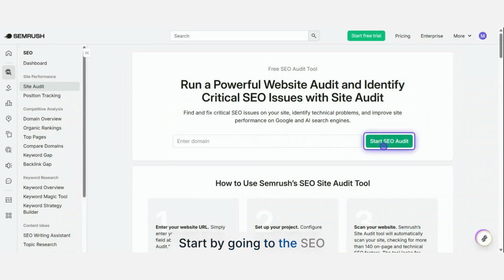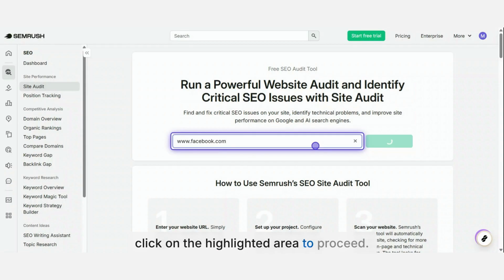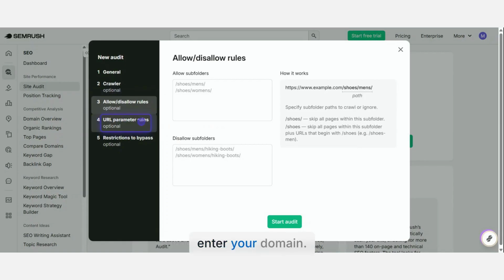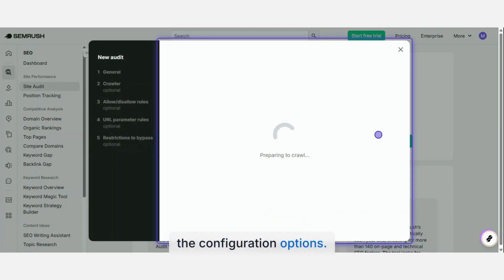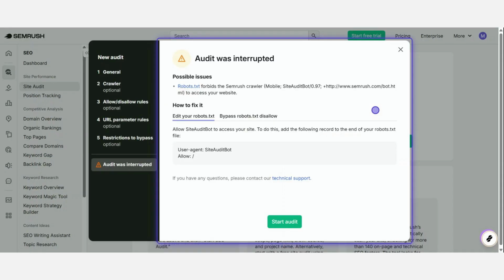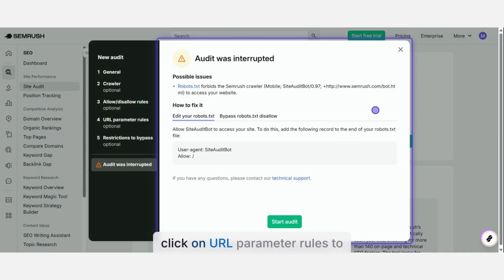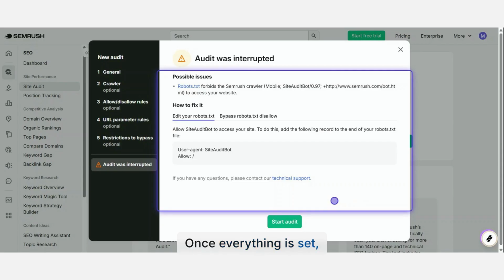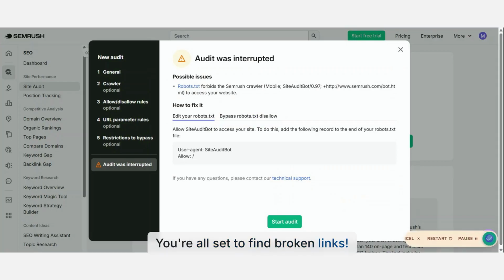How to Find Broken Links on Semrush (Tested)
In this video, we discuss how to find broken links on Semrush, a step-by-step guide to identifying every broken link on your website in under three minutes. We'll walk you through running an SEO audit with Semrush's Site Audit tool, showing you exactly how to locate and fix broken links that could be hurting your rankings. Whether you're looking to find broken links on Semrush for the first time or need a quick refresher on using the site audit feature, this tutorial covers it all.

00:00 Introduction to Broken Links
00:10 Finding Broken Links on Semrush
00:30 Starting the Audit Process
00:54 Fixing Audit Interruption Issues
01:23 Feedback and Thanks for Watching